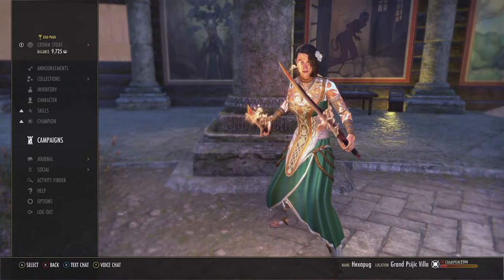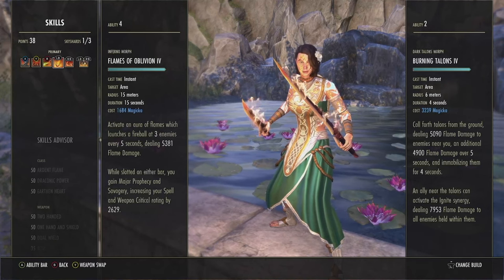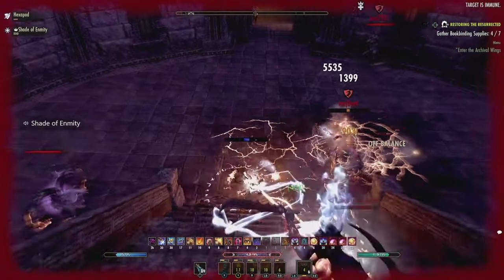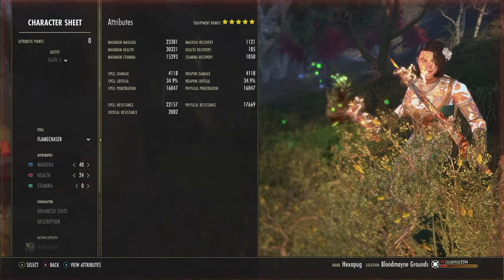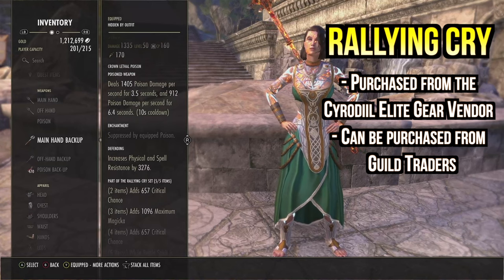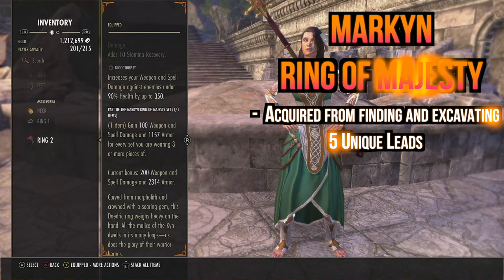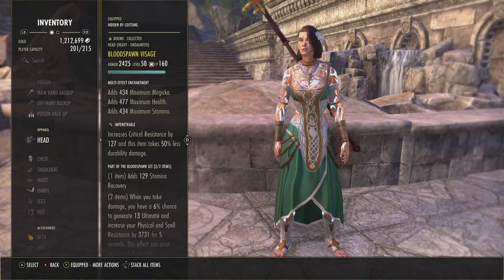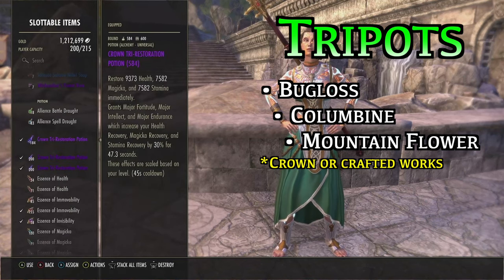ESO PvP: MagDK EASY High Armor SHRED Build Tutorial | Update 40 "The Flame Lasher"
How is DragonKnight this powerful!?! All I can say is "WOW" after playing this easy strong build, I couldn't believe how they actually made DragonKnight even stronger. But the icing on the cake of the easy to set up build is that, it's very simple and easy to set up with many easily crafted sets. Magicka DK reall fill that magic fiery in your face bruiser play style, with hands down the BEST CC ever seen! So many snares, roots and stuns to easily annoy your opponents. My sustain was amazing, my tankiness was strong, and my damage was the best I've ever seen topped off with some the best HIGHEST PEN and Ultimate generation I've ever seen just Ulti spamming and having near infinite resources, it honestly felt like I was one shot'n players to the point where they would consider it OP with the craziest DoT pressure and insane burst. Would the one bar/oakensoul build players call this open world build overpowered? How do we get this build in order well stick around to the end and find out!

Twitch:    Watch me get Zerged over live and play other games!

Chapters:

Intro 0:00
Skills 2:29
Stat Sheet
   + (Race, Mundus, Vamp) 10:30
Sets + (Food, Pots) 15:06
Champion Points 26:03